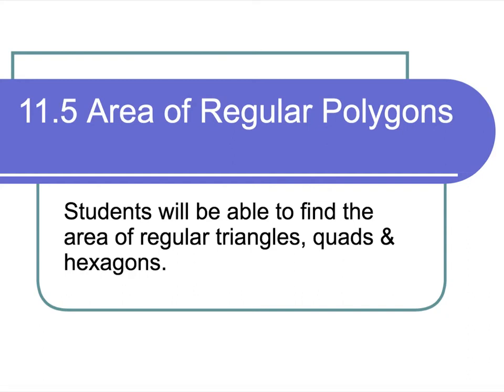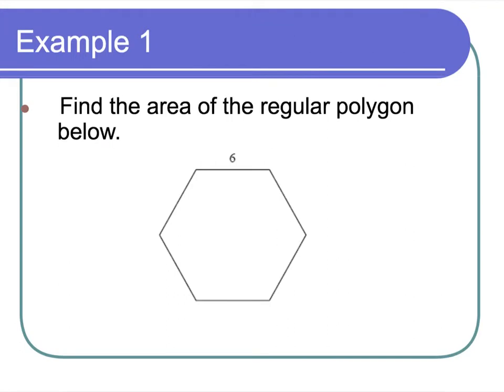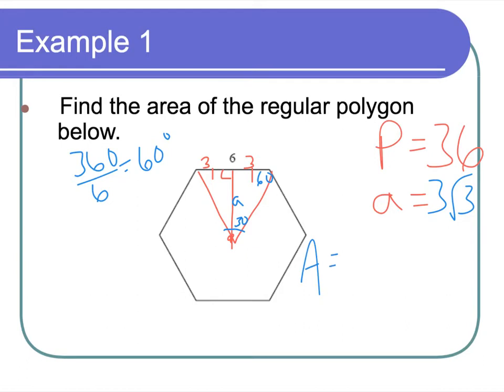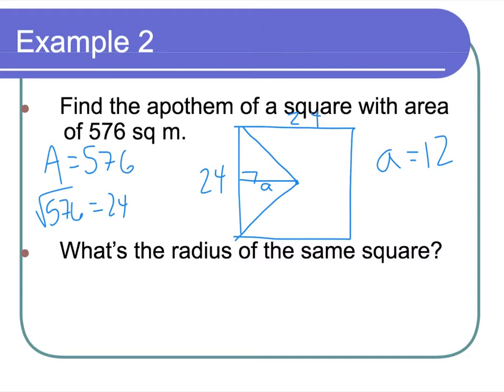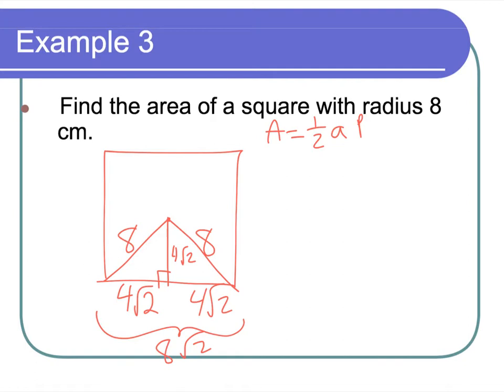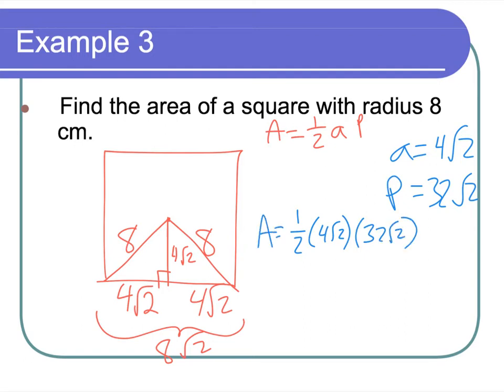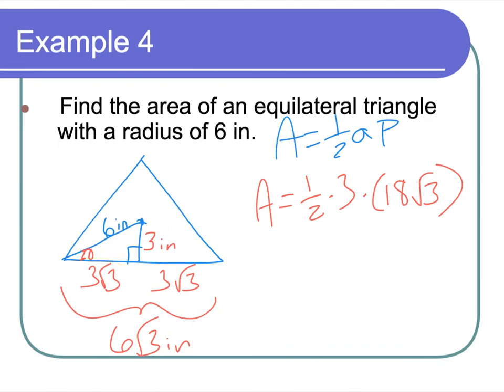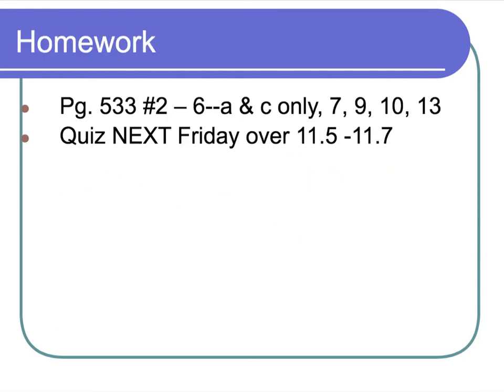11.5 Area of Regular Polygons - Honors Geometry